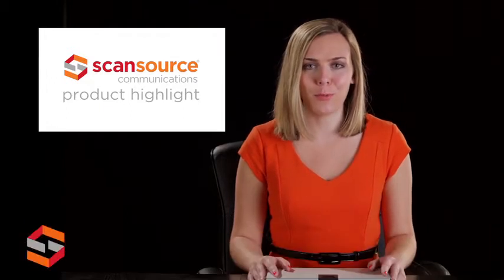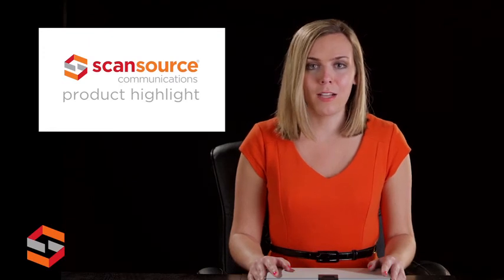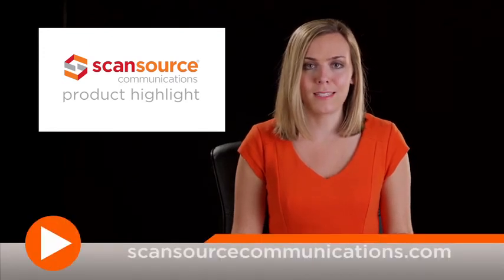Polycom EagleEye Producer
Polycom’s EagleEye Producer changes the face of video collaboration through automatic, intimate framing of meeting participants.